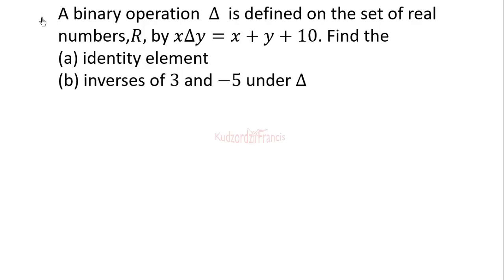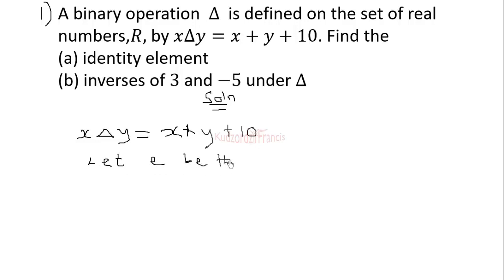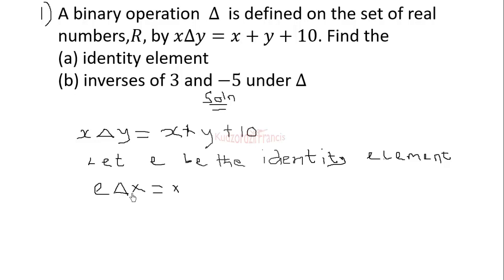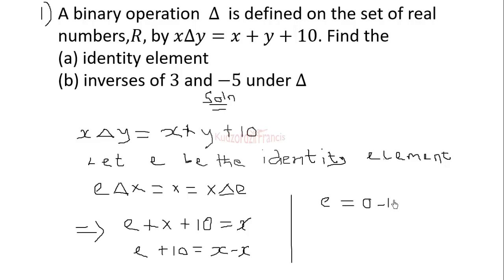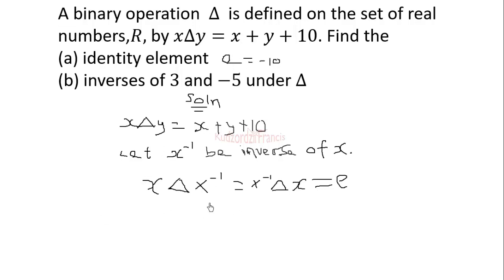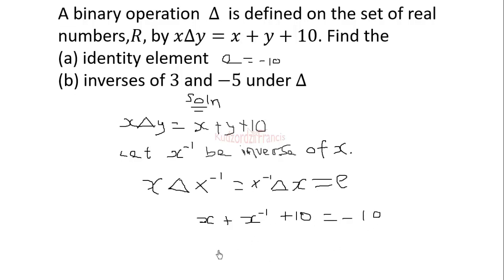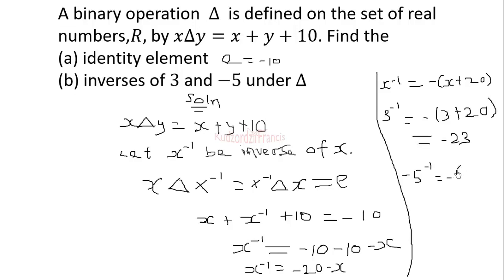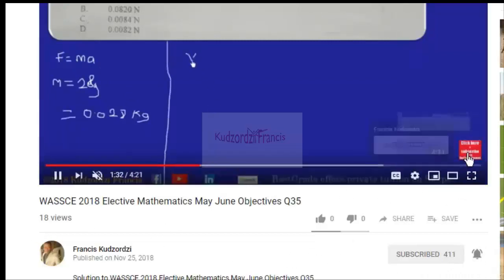WASSCE 2020 Elective Mathematics paper 2 question 1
WASSCE 2020 Elective Mathematics paper 2 question 1 has been solved.
This question is on binary operations